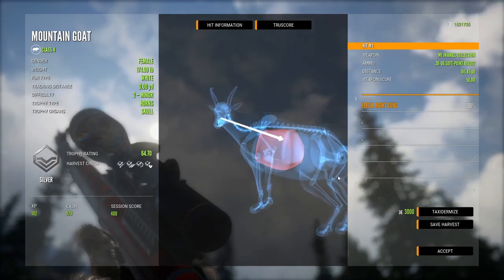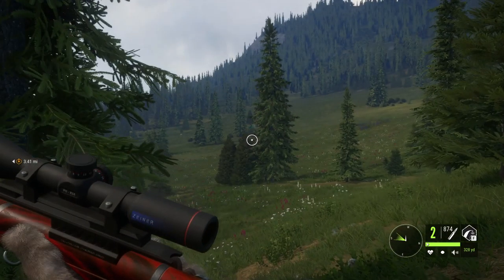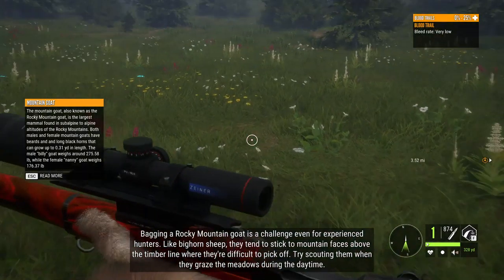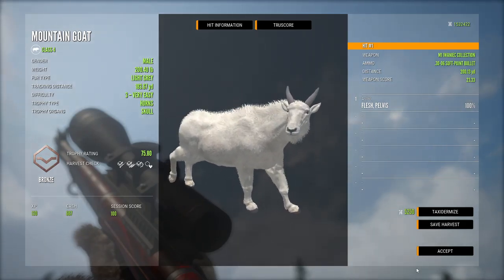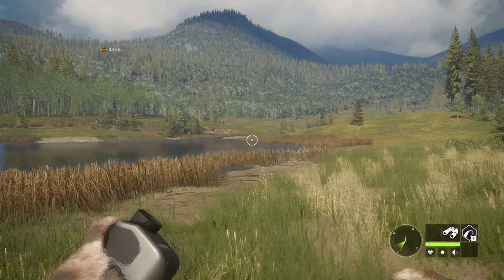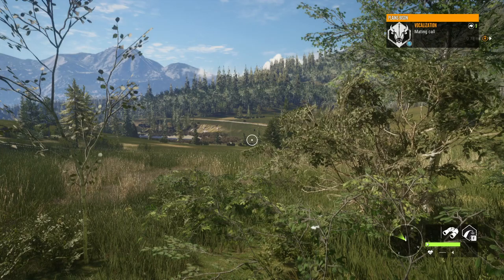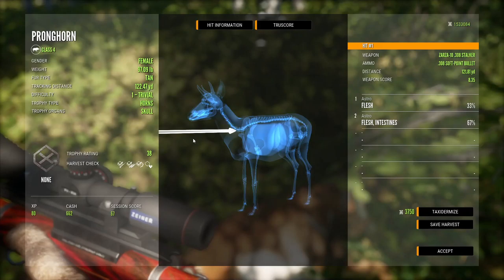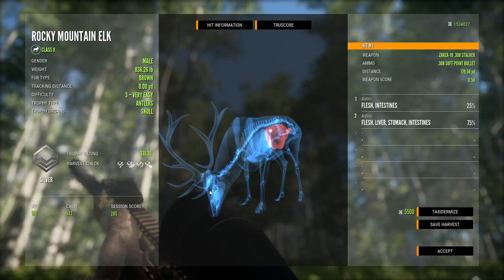Tricky tracks a level 3 Mountain Goat - The Hunter: Call of the Wild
Today Tricky is hunting at Silver Ridge Peaks for Mountain Goats.